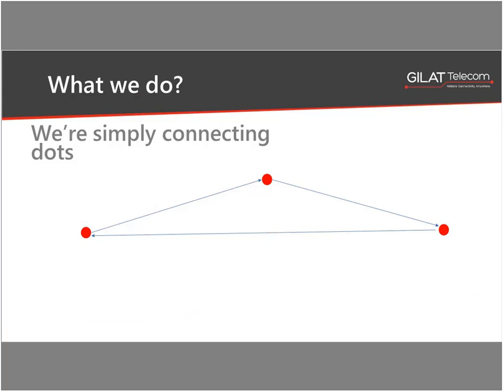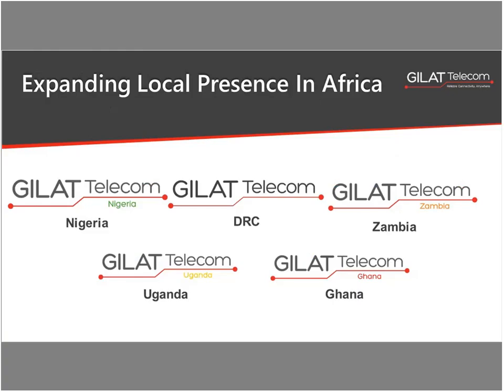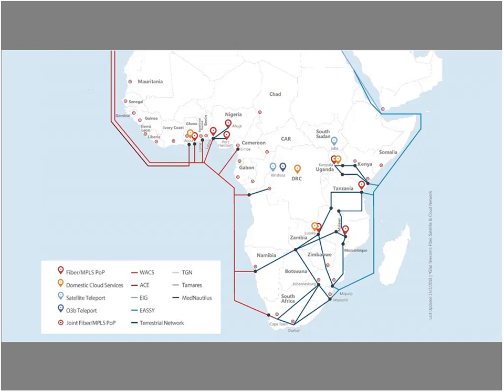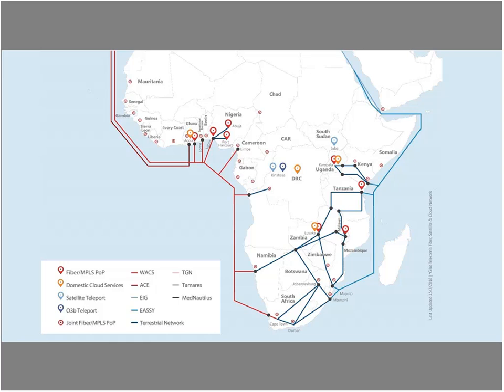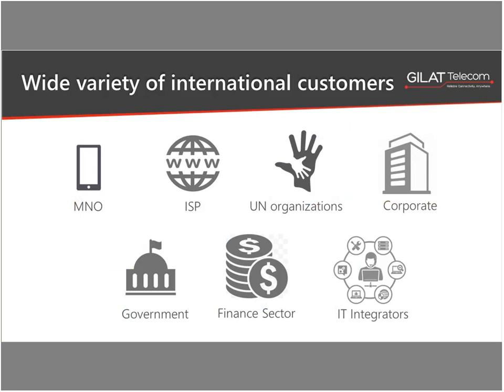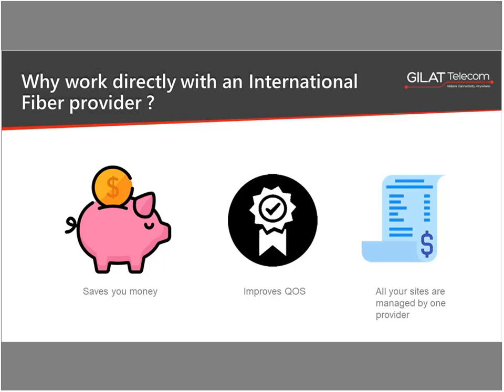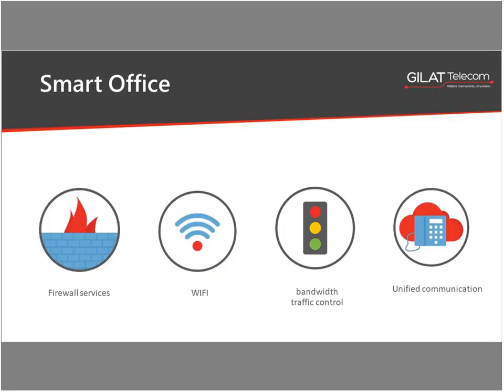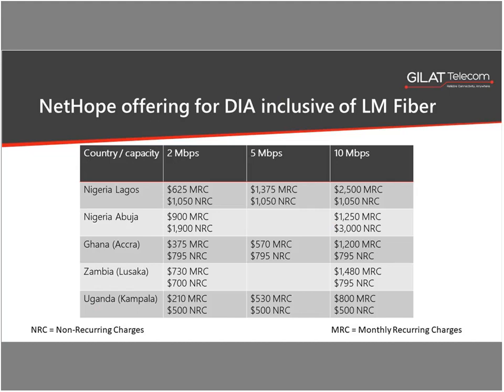Using Fiber Connectivity to Enhance Your Mission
For the webinar slides, visit the webinar landing page at the NetHope Solutions Center

With technology advancing faster than ever, navigating the technological needs of your organization can be confusing.

Join NetHope’s Connectivity and Infrastructure Working Group for a webinar with Gilat Telecom. A leading multinational communication solutions provider and a shareholder on the WACS and EASSY submarine cables, Gilat Telecom will shed light on fiber connectivity and what it has to offer NGOs working in Africa.

The webinar will analyze the progression of VSAT to cable, why it matters if you’re working with a multinational company or a local provider, whether there are any benefits to buying services through a group contract and how to determine if your communications provider will be reliable when it counts.